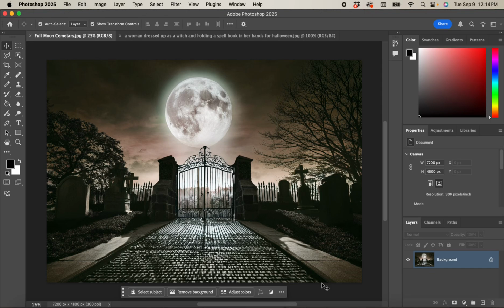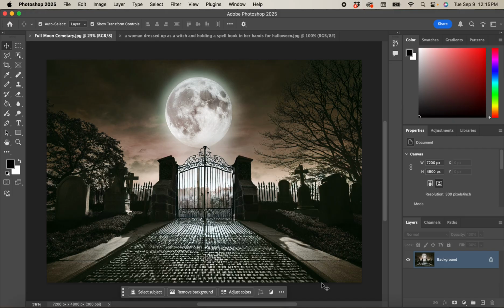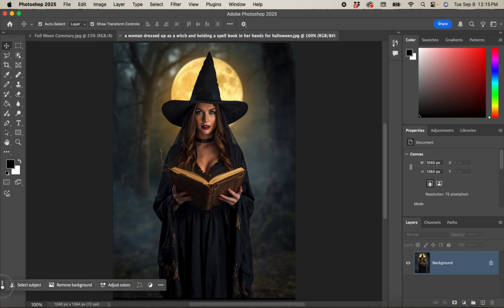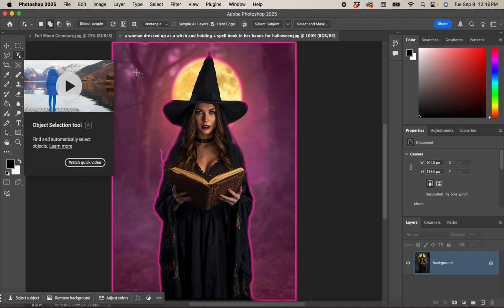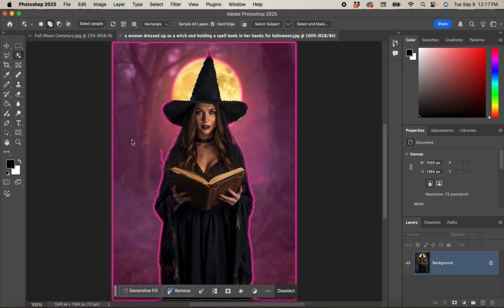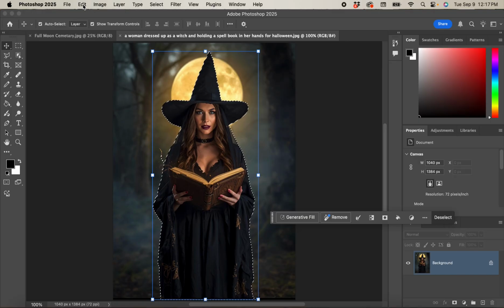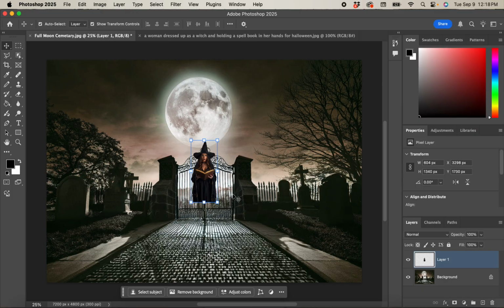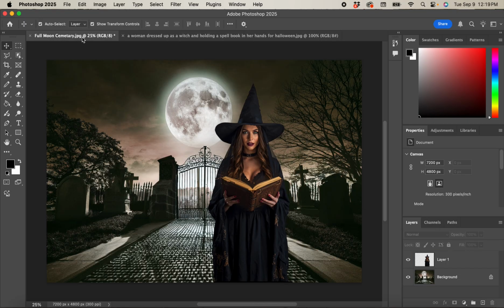How to Use Object Selection Tool in Photoshop 2025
Quick and easy tutorial demonstrating how to use object selection tool in Photoshop 2025, copying, and pasting.